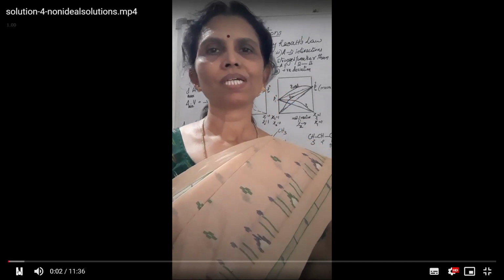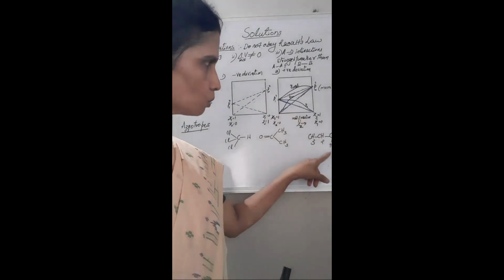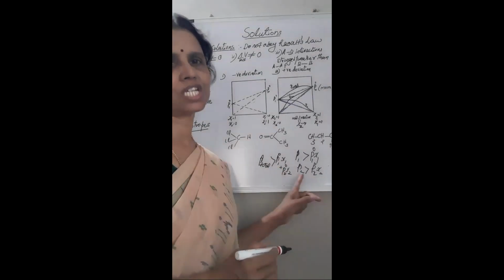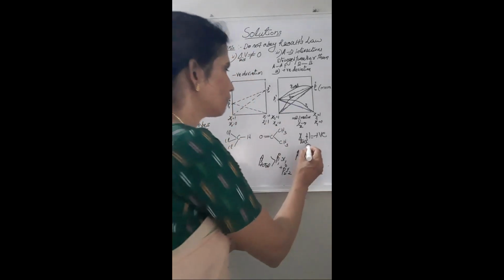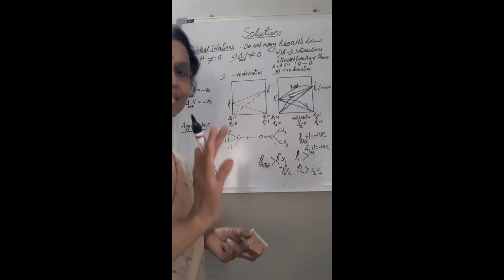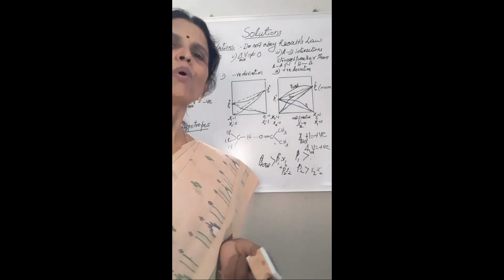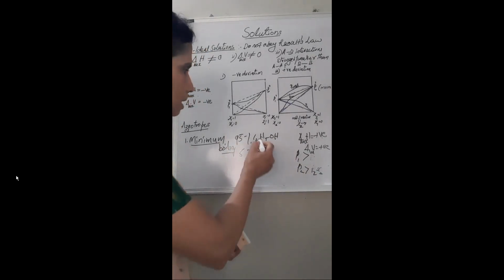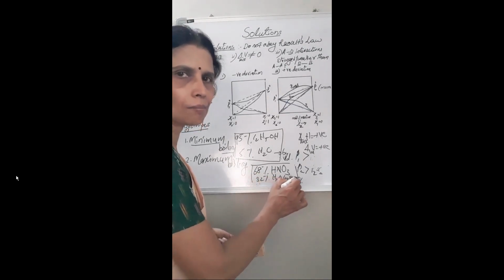solutions -- Class 12th -- Part 4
part fourof many of class 12 chemistry second chapter solutions